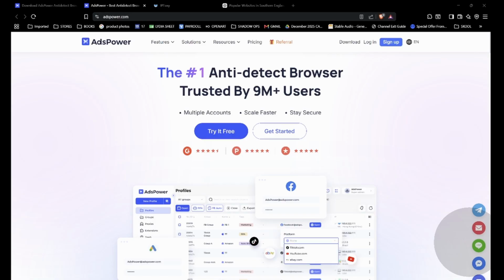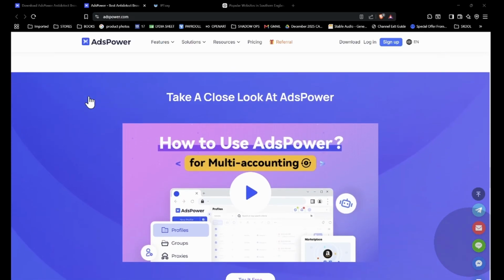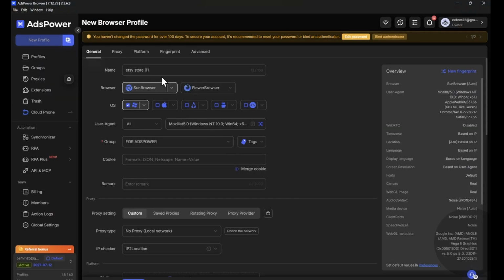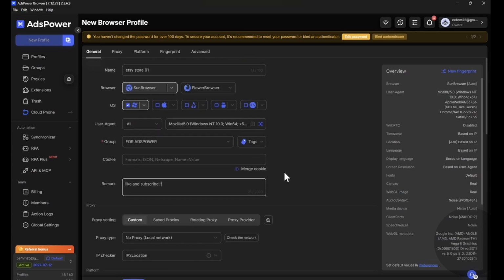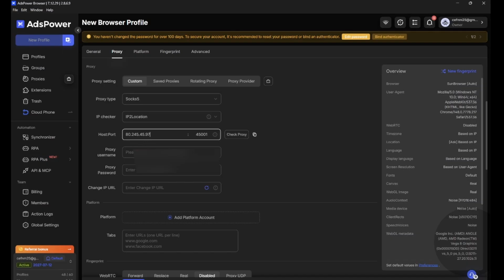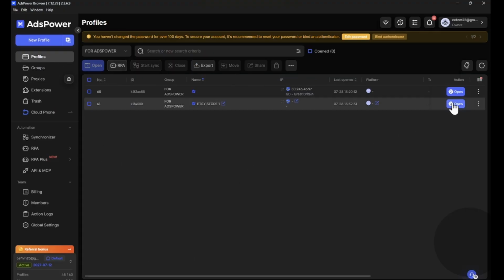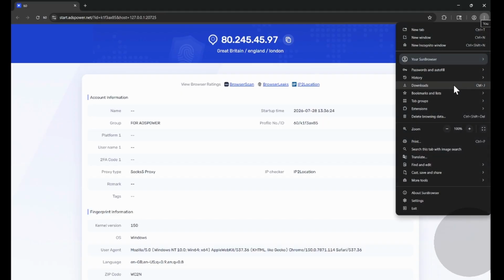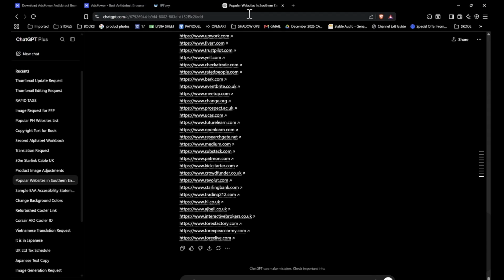How to set up an etsy account on adspower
In this video We will show you How to set up an etsy account on adspower

Code :  ETSYBANGERS

use adspower for a new etsy store
adspower etsy store setup tutorial
manage etsy accounts with adspower
adspower browser profile for etsy beginners
set up proxy for etsy store adspower
create safe etsy workspace in adspower
adspower anti detect browser guide
etsy seller account management tutorial
organize new etsy shop with adspower
adspower ecommerce workflow tips
etsy account guide
adspower etsy
how to add etsy to adspower